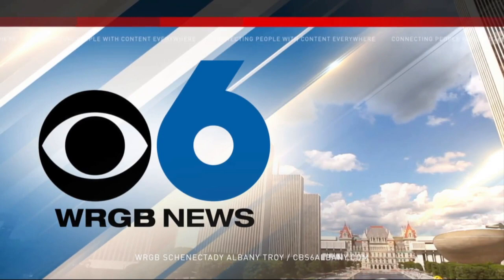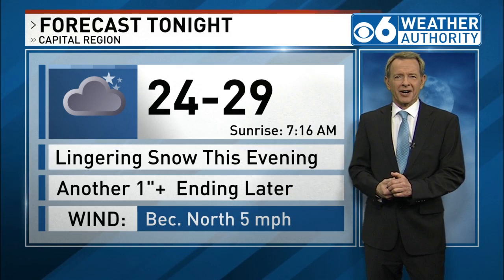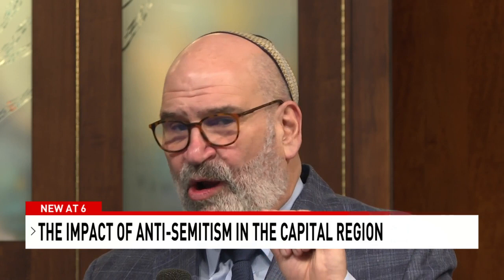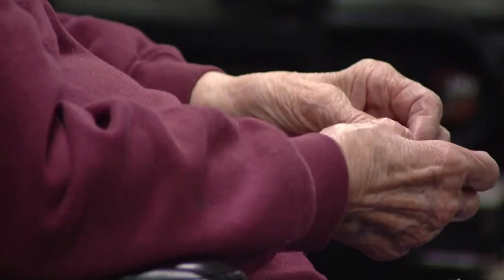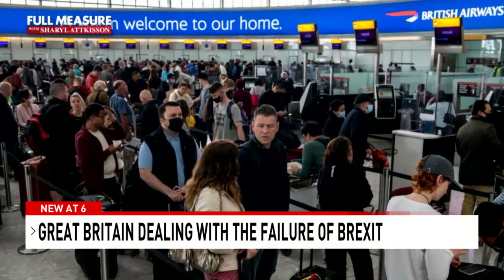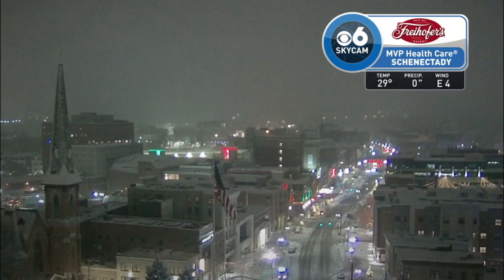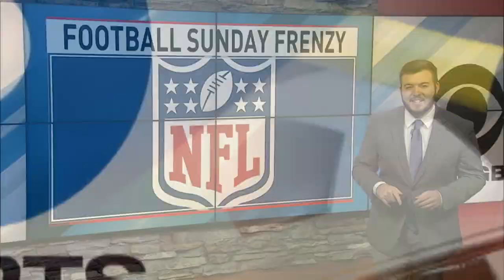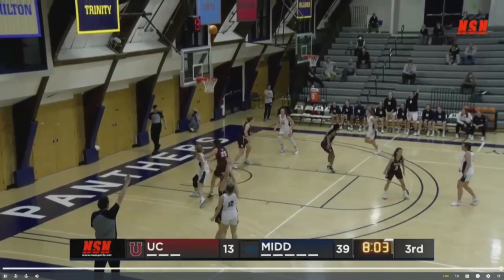DECEMBER 11TH, 2022 6PM ANCHOR